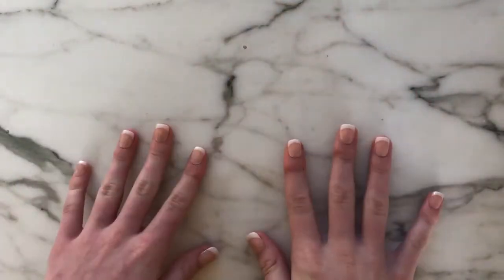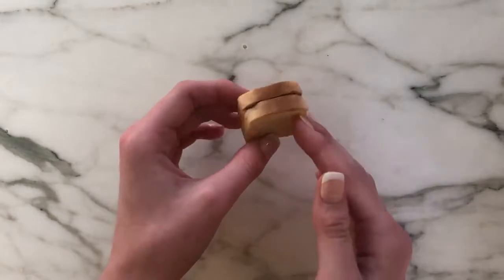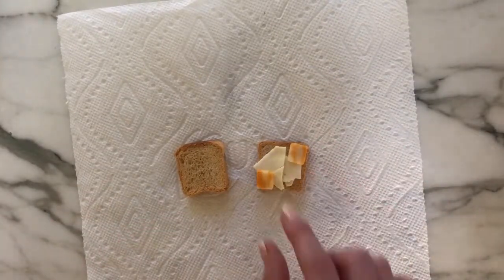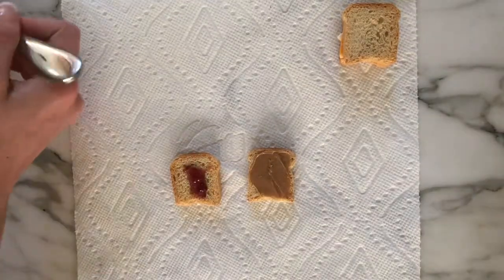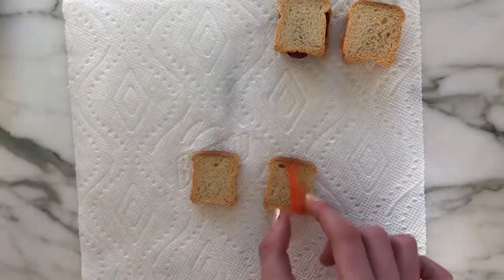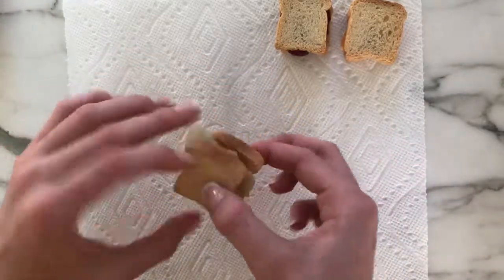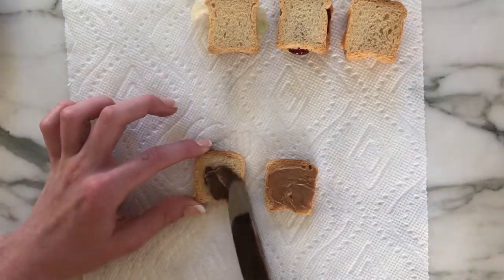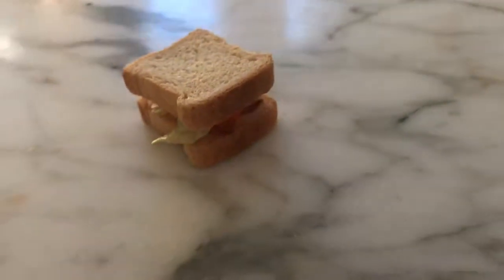Making Four Types of Mini Sandwiches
So I just thought it would be fun to make miniature sandwiches. Yep. Have a nice day.